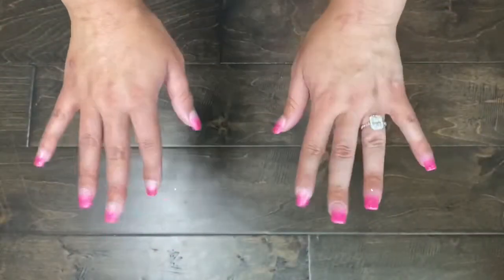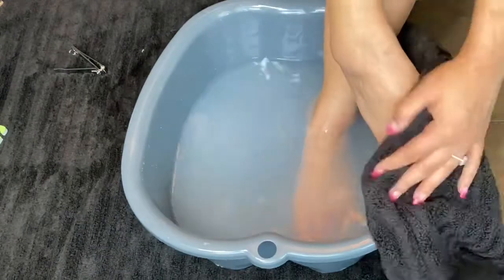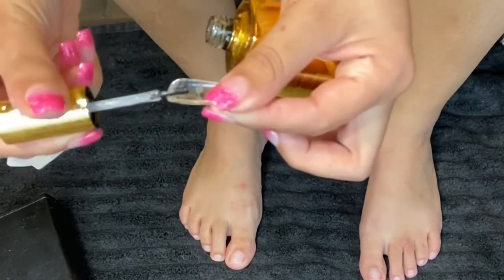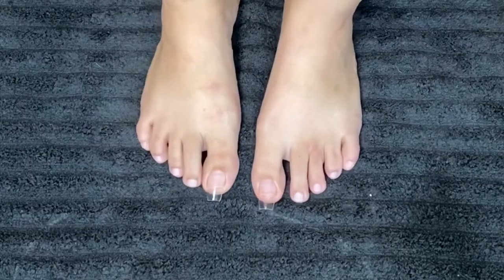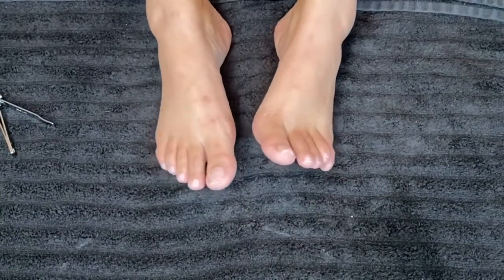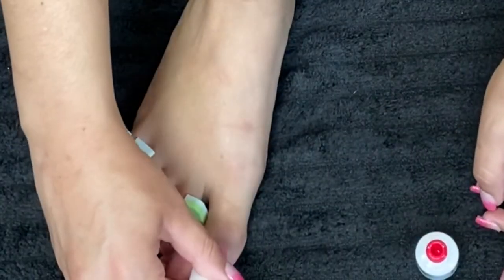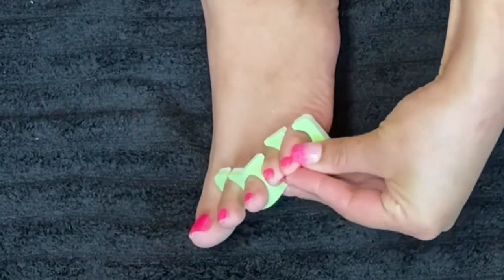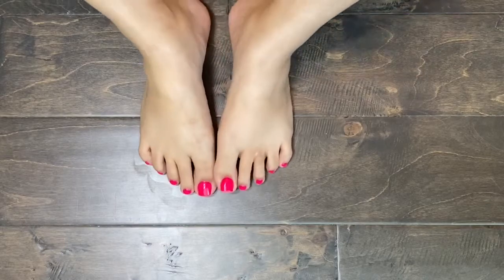Home Pedicure with Apres Gel-X On ToeNails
Welcome Welcome,

In this video I am showing how to do
a at home pedicure and apply a apres gel-x on  your big toes nails.

Products used...

APRÉS NAILS

XoXo,
Hallin Marissa